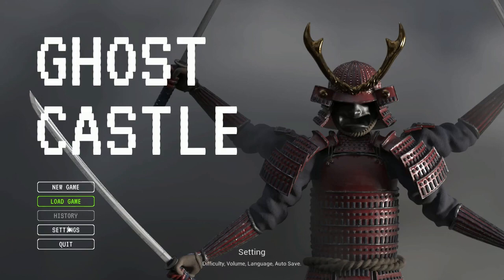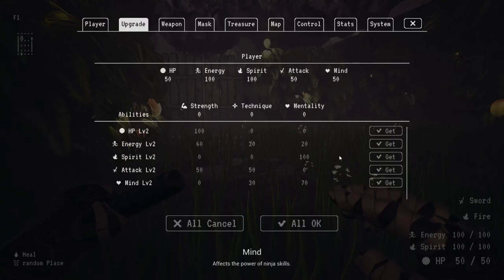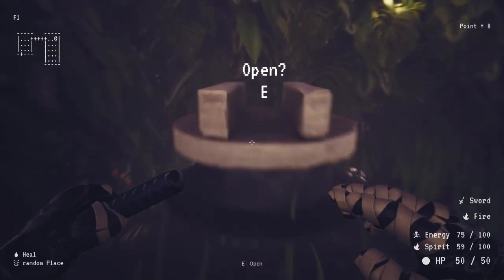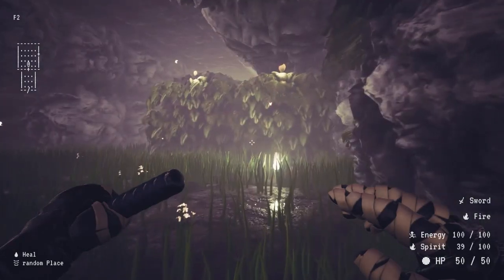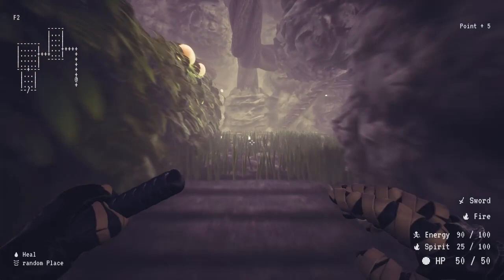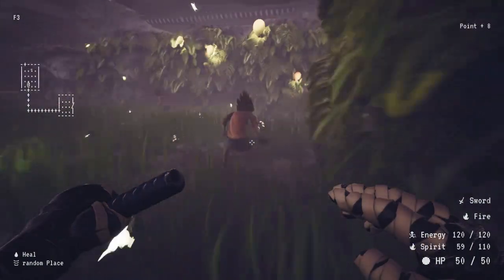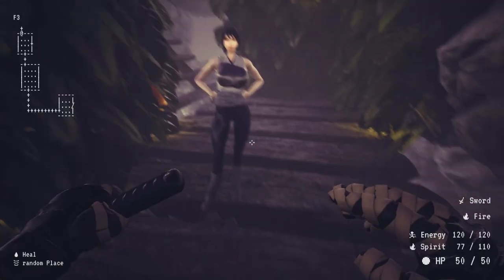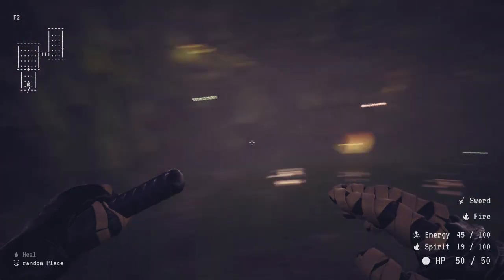Ghost Castle Game Review (It's Good)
Defeat the ghosts who live in the castle! Make full use of the ninja weapons and skills to aim for the top floor where the ghost boss Yamatanoorochi is! Weapons such as shurikens, bombs and swords, and skills such as fire and freeze will surely help. Keep the peace of the village!
DEVELOPER:
tinybugbot
PUBLISHER:
tinybugbot